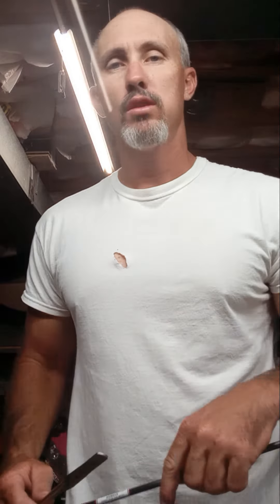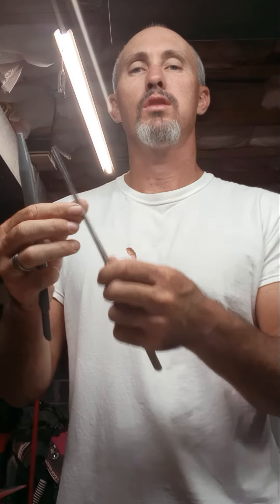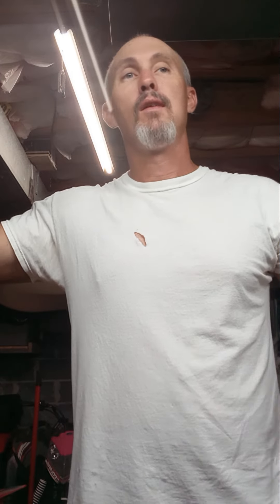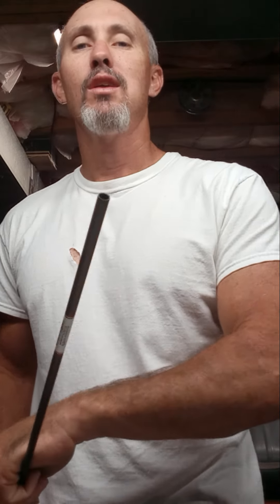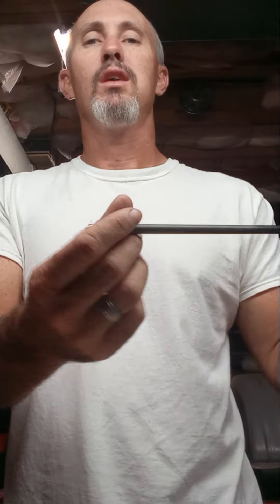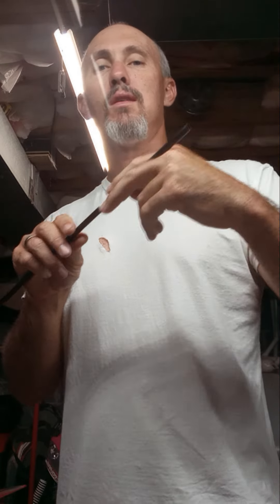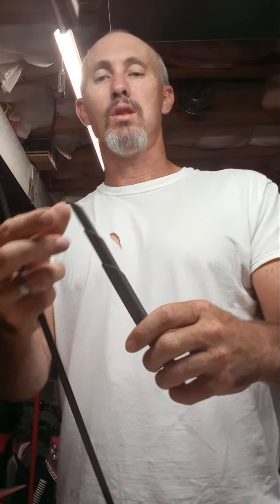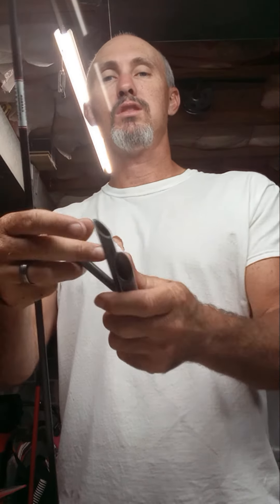DIY Fid for amsteel